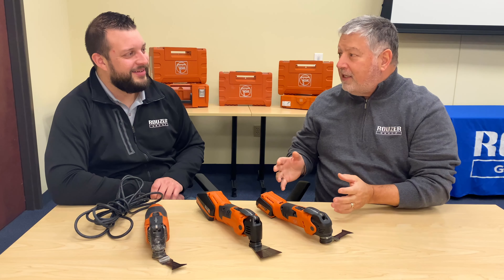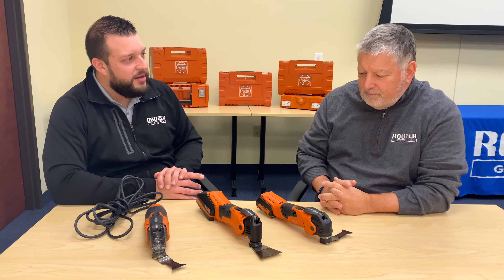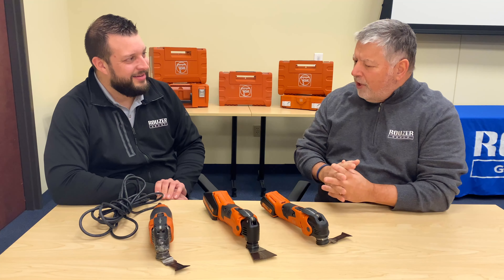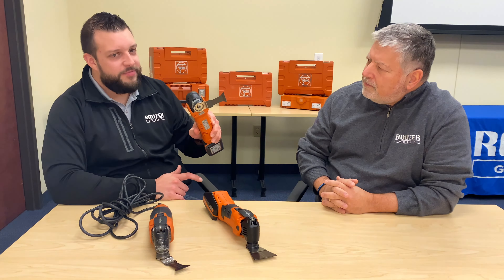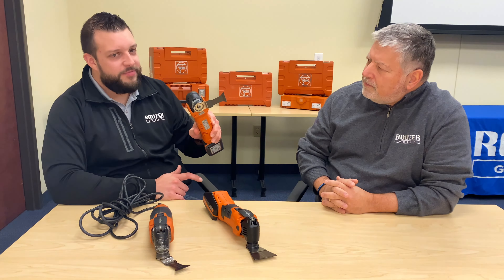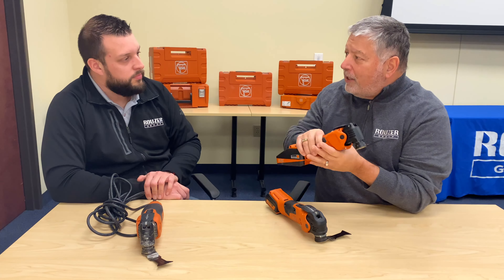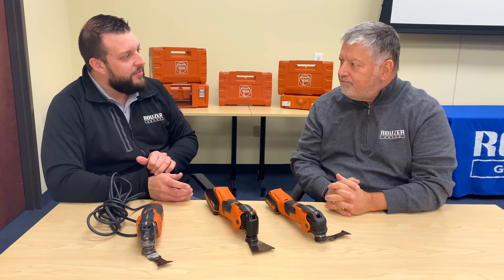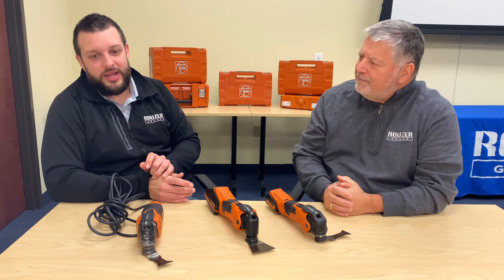What's the difference between FEIN's new Multimasters?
Account Manager Chris Hiniker explains to Vice President - Tools, Gary B. Monn what is the difference between FEIN's Multimasters.